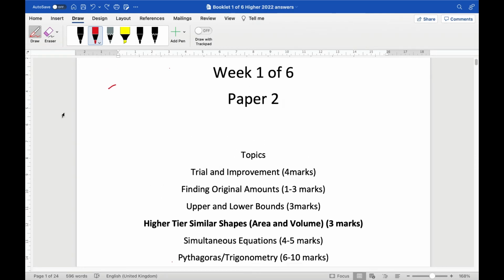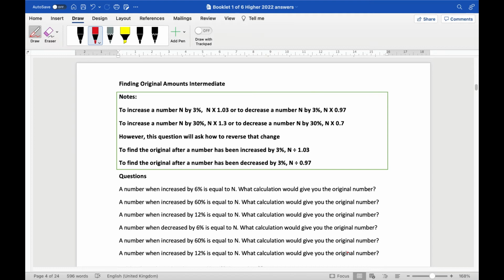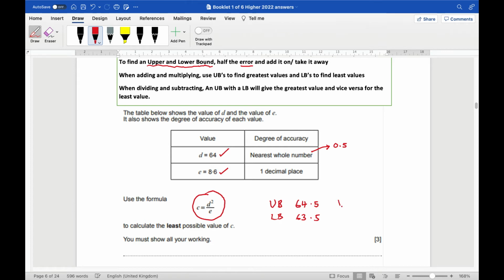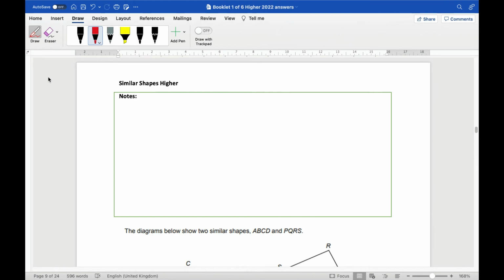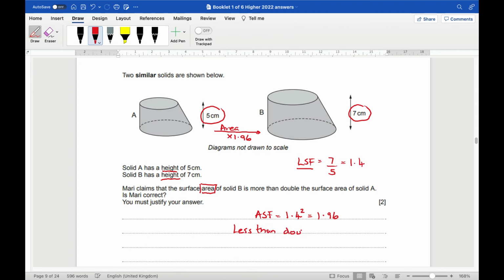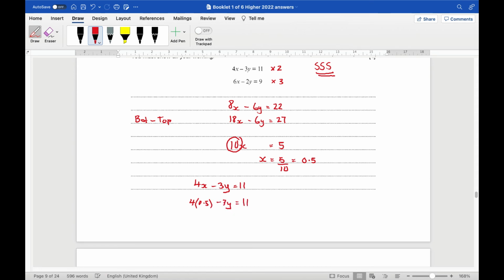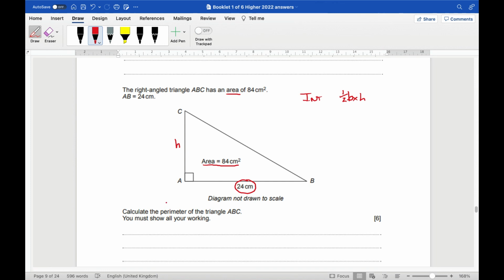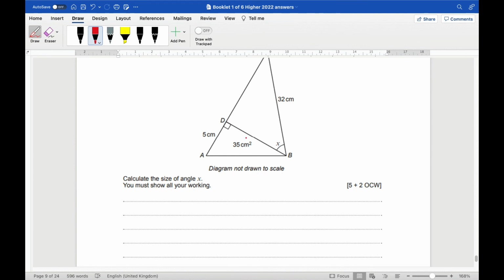Mr Lear Higher Tier Revision 2023 - Calculator Part 1